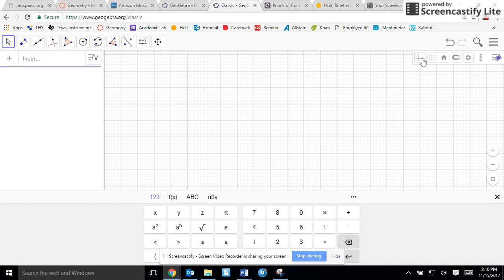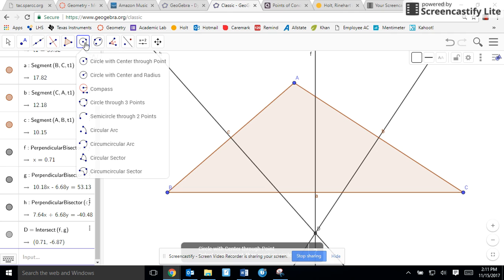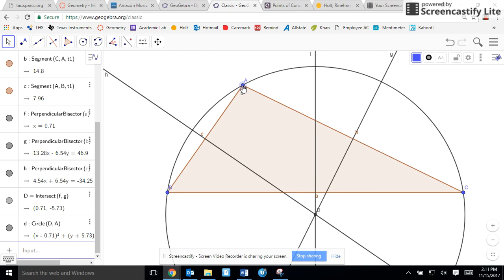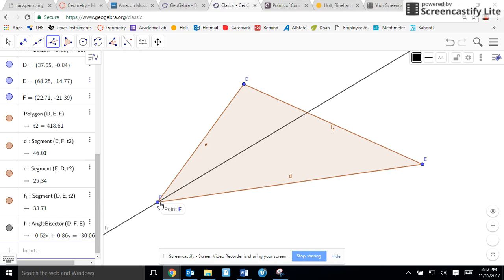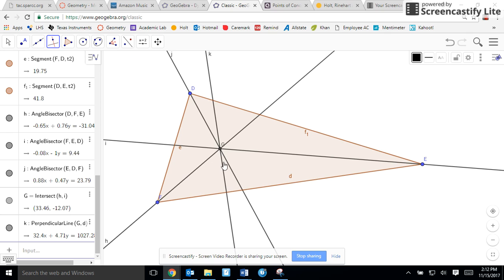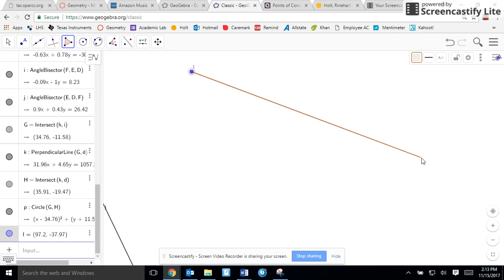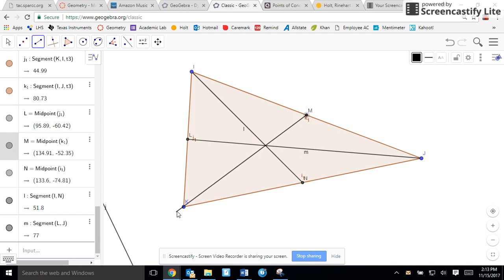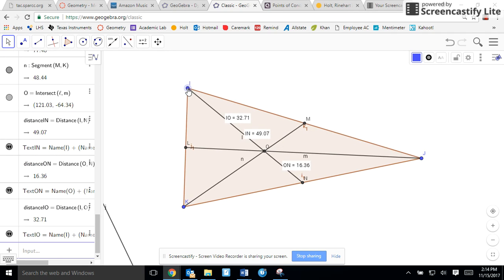Nov 15, 2017 2:14 PM